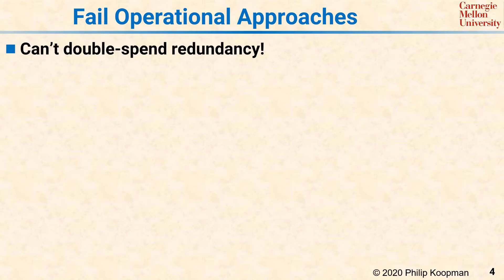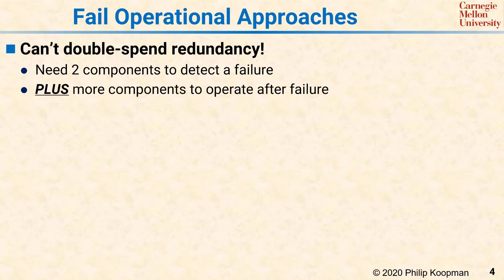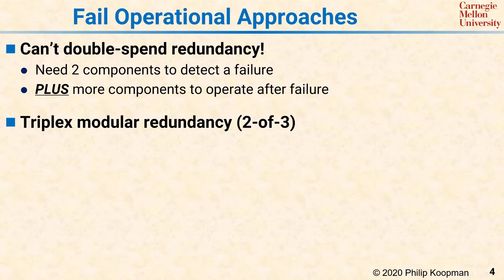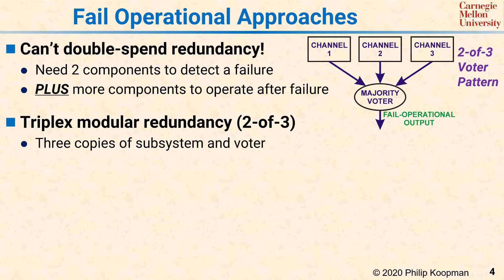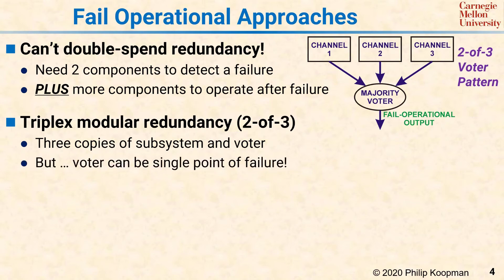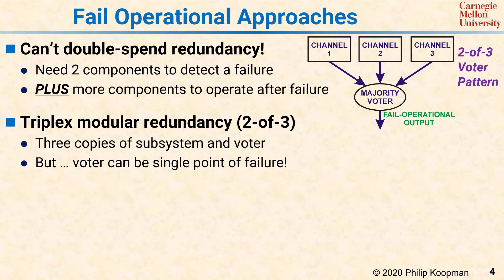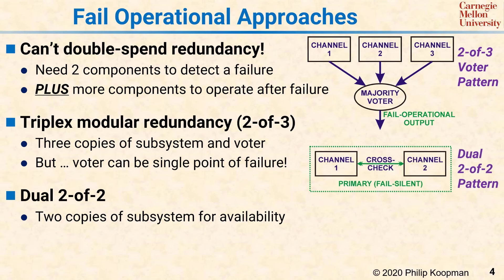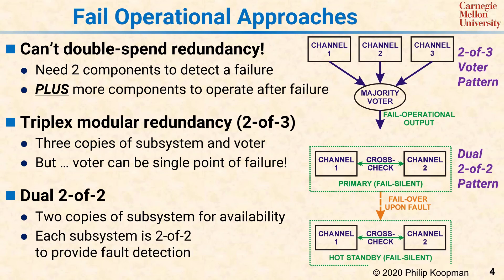L33 04 Fail Operational Approaches